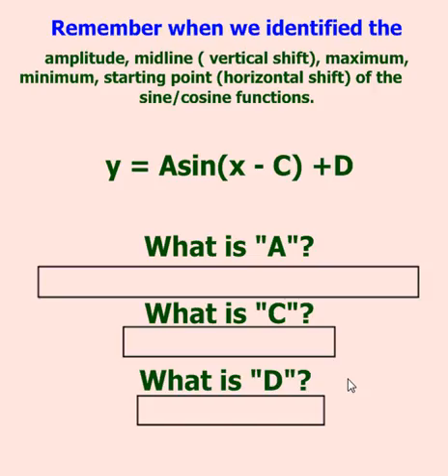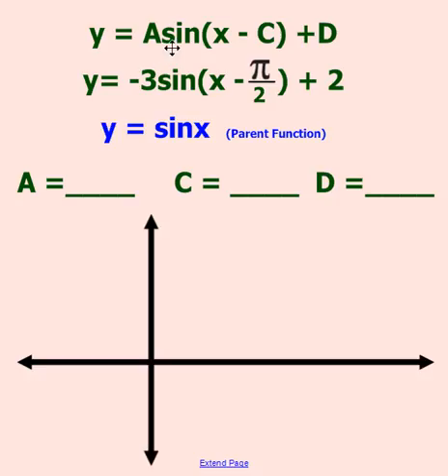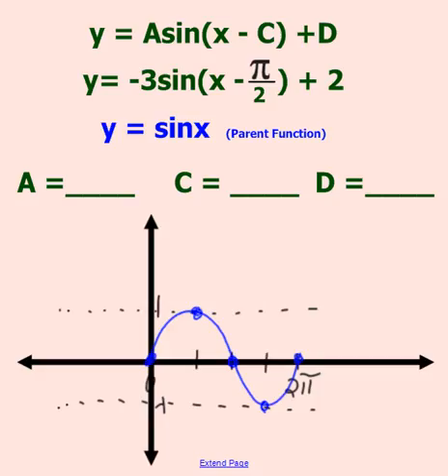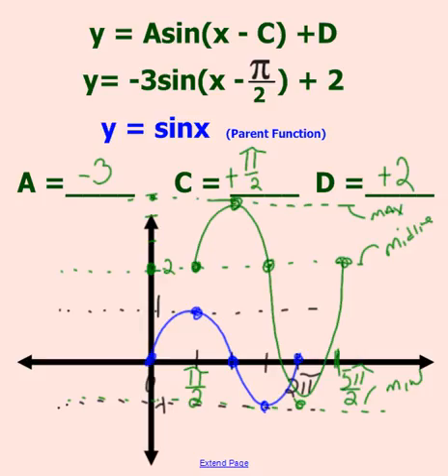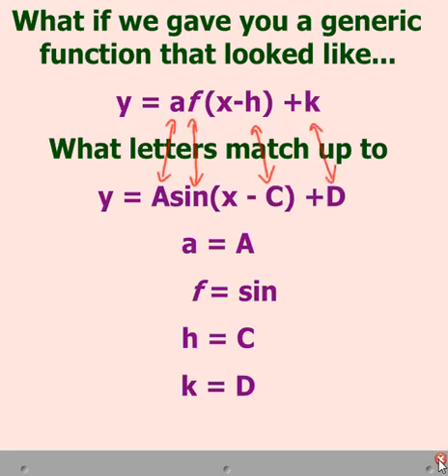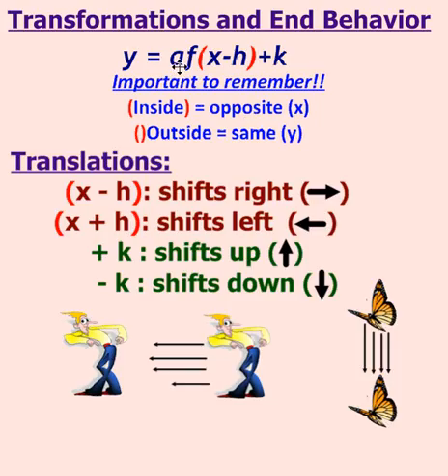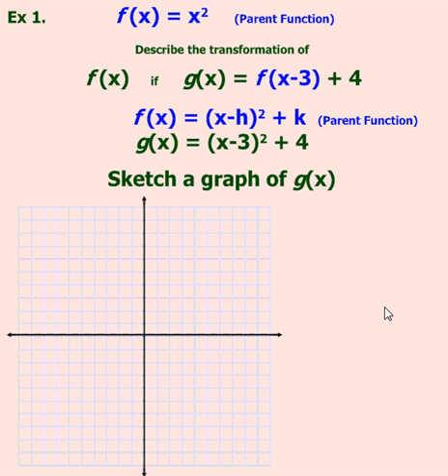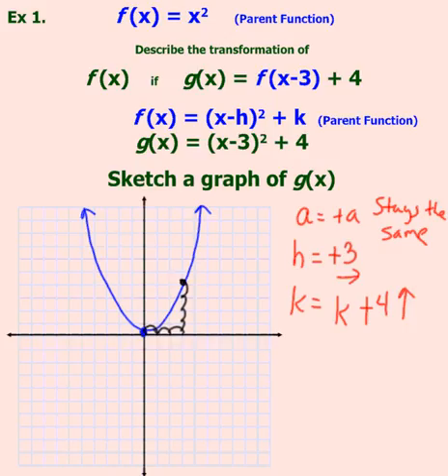April 20th Graph Transformations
Connecting sine and cosine transformations to general graph transformations